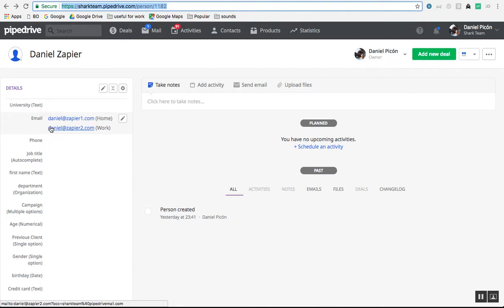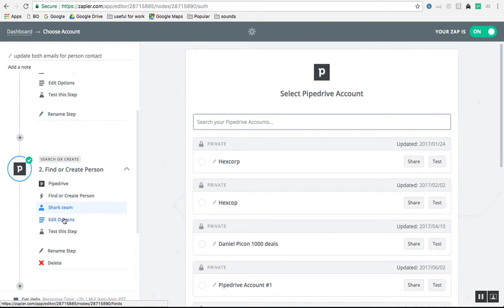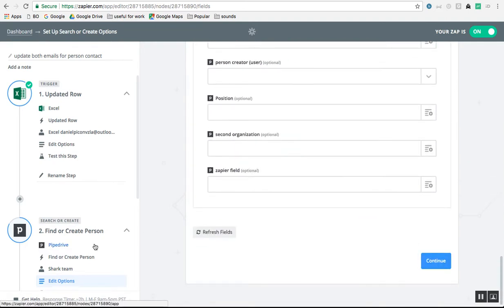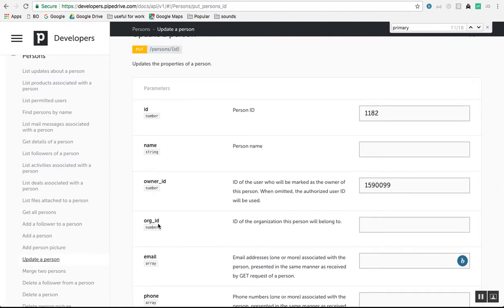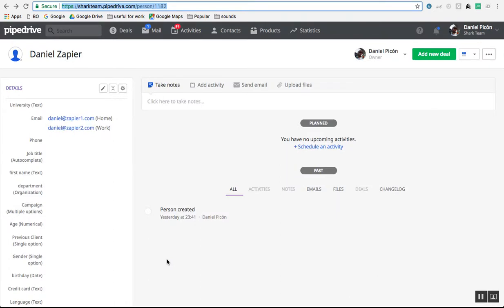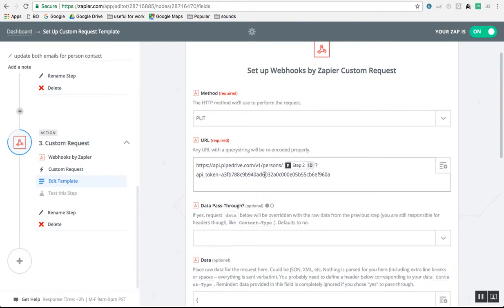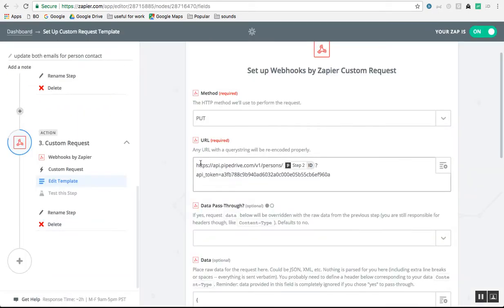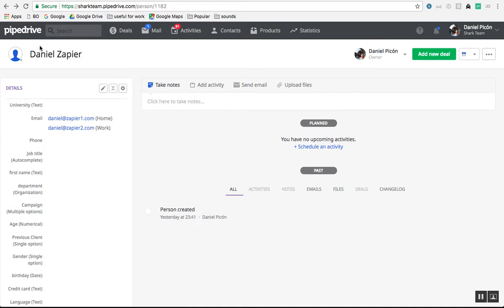Pipedrive - use Zapier to add 2 email addresses to a single contact (check about section for code)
I forgot to mention that you have to add the curly braces at the beginning and end of your Json body { }